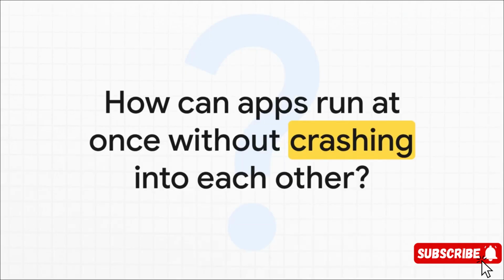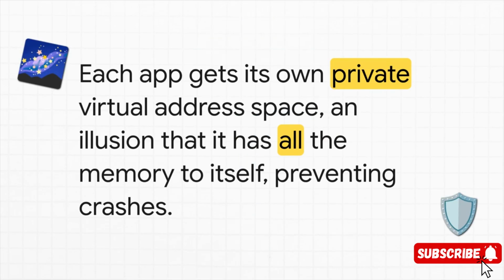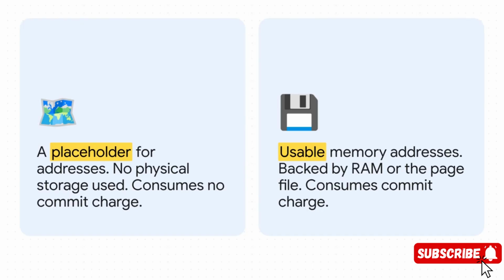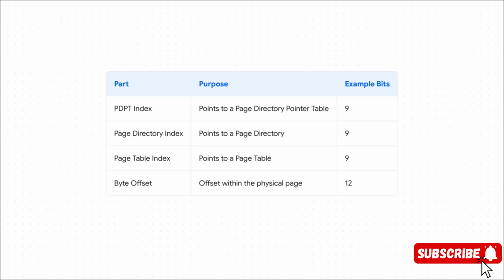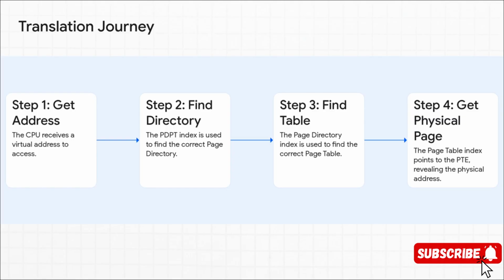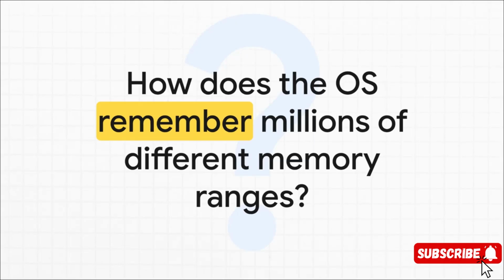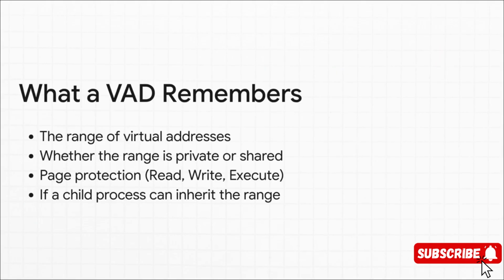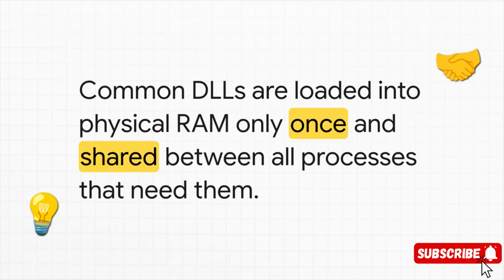Windows Virtual Memory